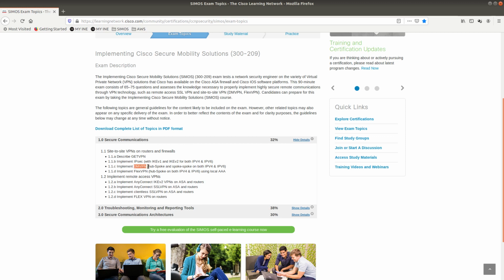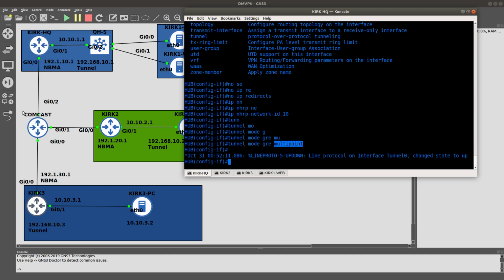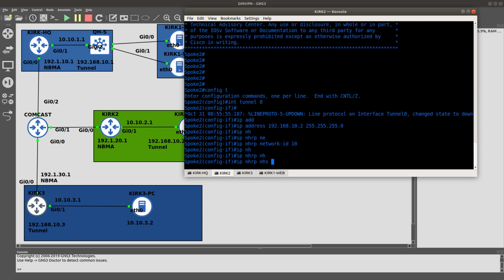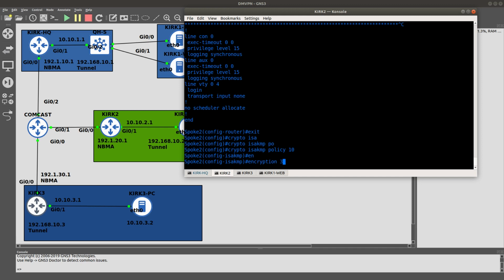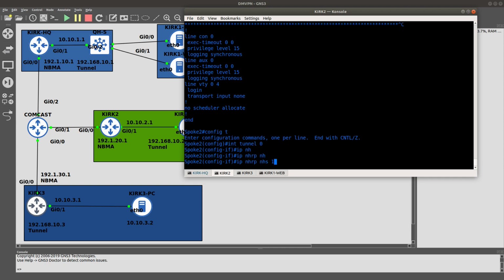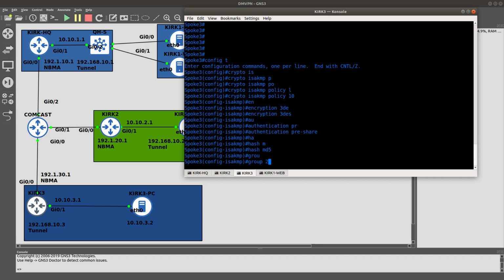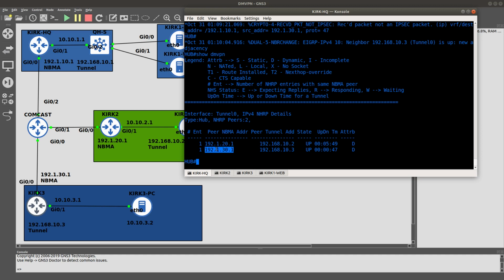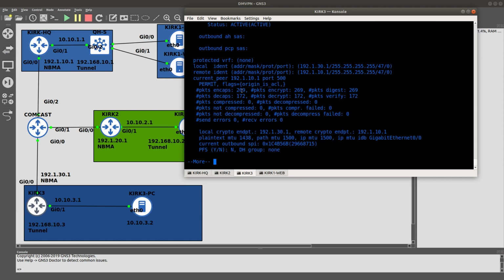DMVPN Phase 2 + IPSEC IKEv1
Phase 2:
        When SPOKE wants to communicate with another SPOKE, a dynamic SPOKE to SPOKE tunnel will get created!
        CEF table for SPOKE2 from SPOKE1 route will be incomplete and will be in incomplete adjacancy
        Therefore the SPOKE1 sends a NHRP request to the HUB and when HUB replies, the SPOKE2 route will become valid
        During resolution request, CEF won't be used - Process Switching using Routing table will be used
        Routing table will get updated in SPOKE1 and SPOKE2
        Temporary/Dynamic Tunnel valid for 2 hours by default!

    Phase 3:
        Advantages: Summarization can be done in HUB, but in Phase 2 since we preserve the next hop, we cannot do summarization
        Problems in Phase 1:
            No dynamic SPOKE to SPOKE tunnel
            CPU utilization high on HUB
        Problems in Phase 2:
            No Summarization possible
            Until the resolution reply, process switching is used instead of CEF
        Therefore in Phase 3, we combine summarization and exclude process switching and form Dynamic Spoke to Spoke Tunnels
        CEF Table is valid before resolution and after resolution